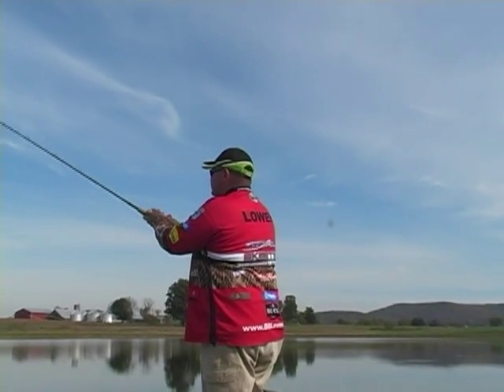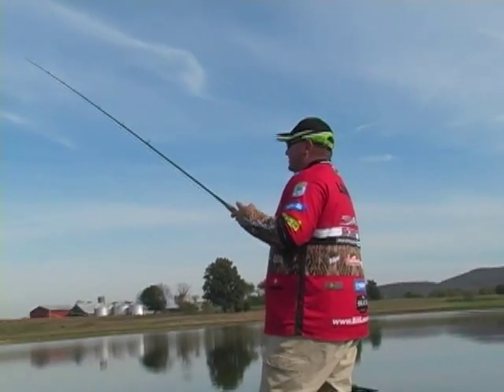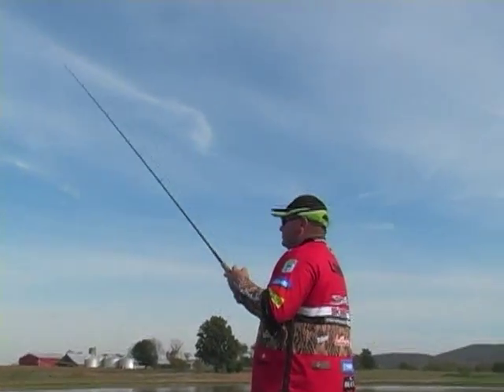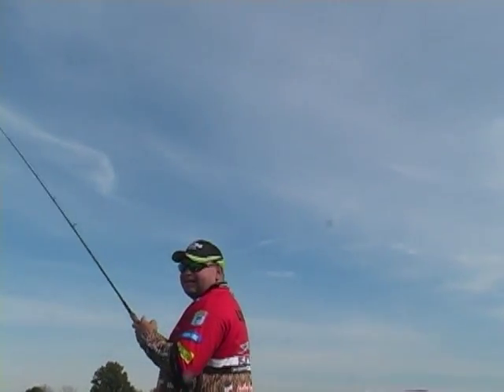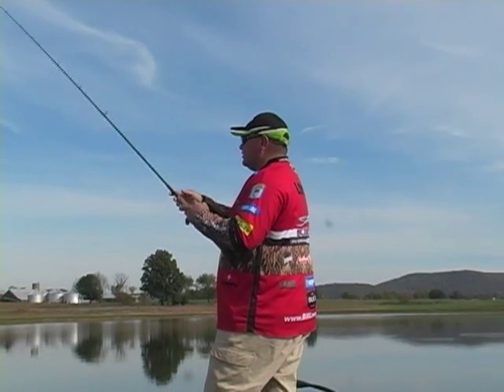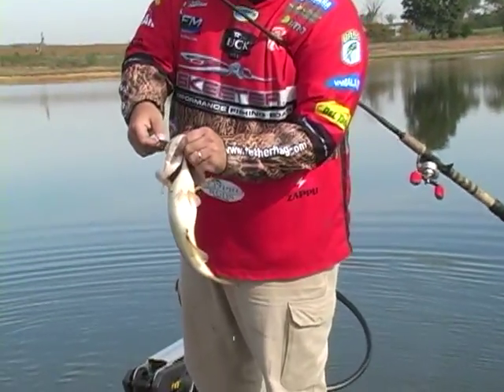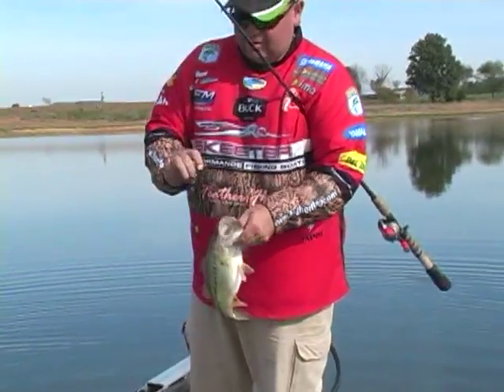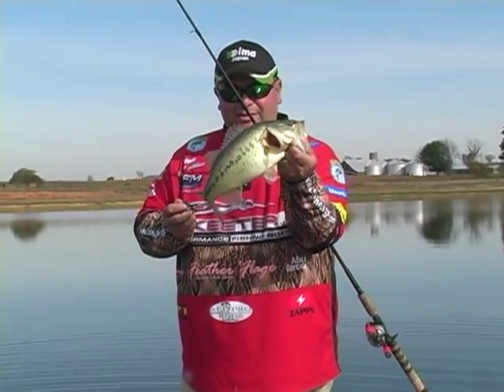Bill Lowen Zappu PD Chopper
BASS Elite Pro Bill Lowen demonstrates the Zappu PD Chopper!